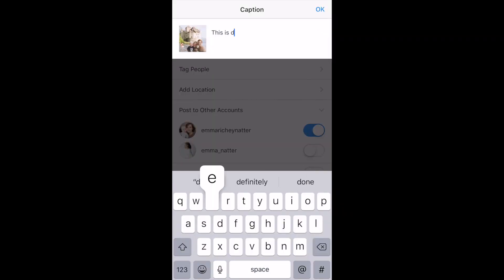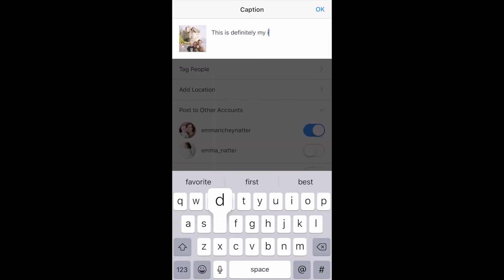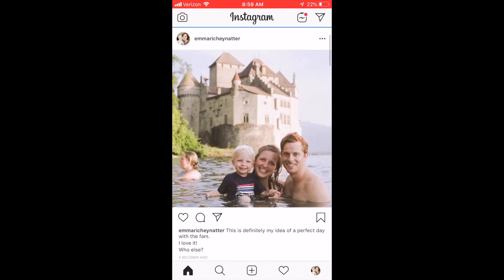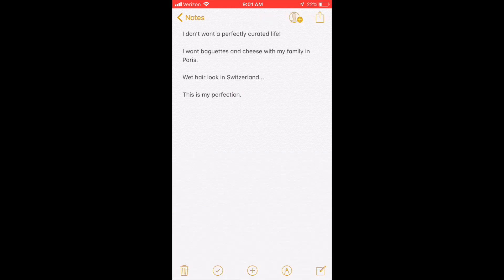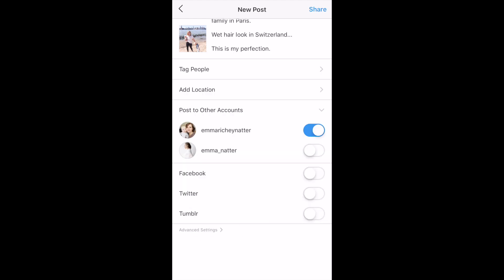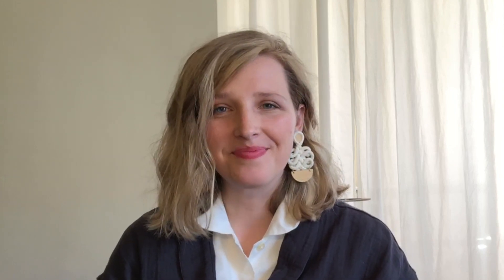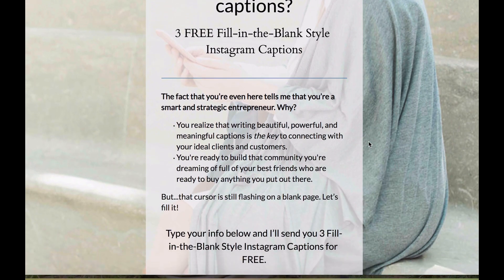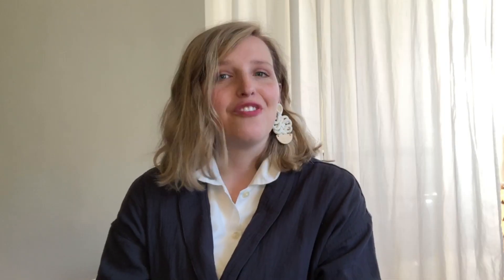Create Spaces in Instagram Caption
Create Space in Instagram Caption  // Frustrated that you can’t create space in your Instagram Caption? Want to fix that instagram spacing? Learn how to add line breaks? This video will give you my favorite hack for creating spaces in your instagram captions every time! This is a great Instagram tutorial for businesses so you can add paragraph spacing to your instagram caption. This will show you everything you need to know to get audience members to read all the way down! now!

As you’re looking to attract more followers on instagram, this will give you all of the instagram content ideas you need!

Join my FREE private group where I’m taking you behind the scenes for 365 days while I try to build a million-dollar business!